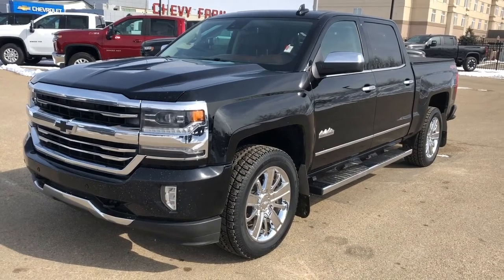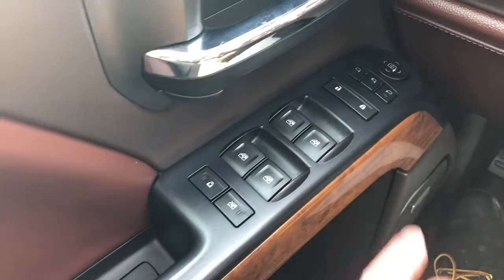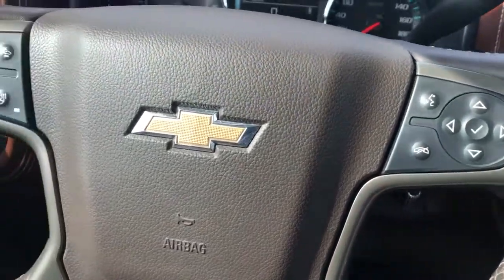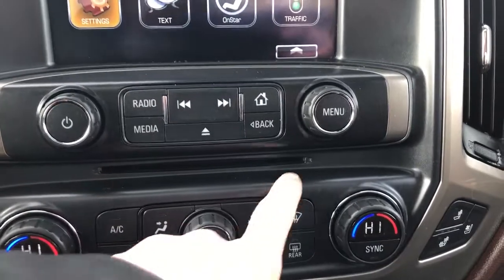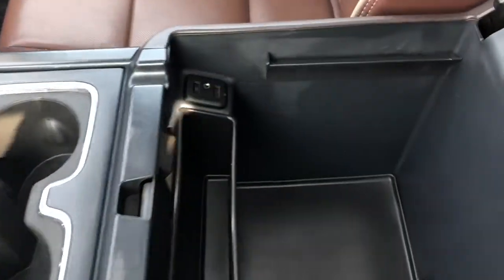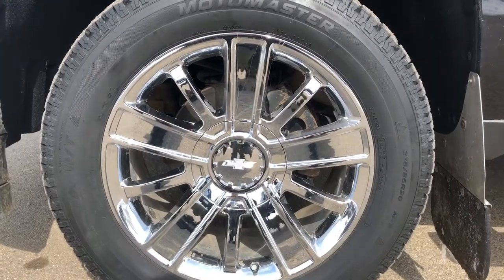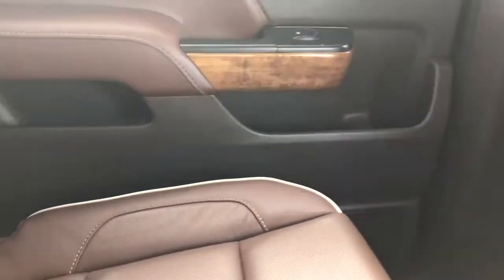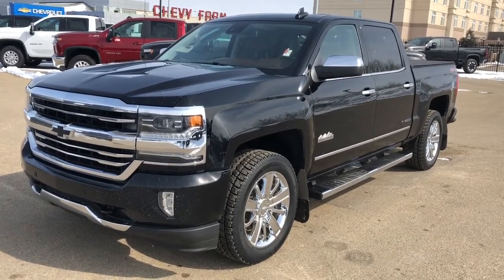2016 Chevrolet Silverado 1500 High Country Review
*GM 100% Certified *One-Owner *No Accidents- Verified CarFax *Premium Heated/ Cooled Leather *Factory Navigation w/ Touchscreen *Bose Premium Sound *Trailer Tow Pkg *Sunroof *Collision Alert Technology *Front & Rear Park Sensors *Hill Start Assist and Digital Steering Assist *Back Up Camera *Chevrolet Infotainment w/Apple CarPlay and Android Auto.  Featuring the all-new Dynamic Fuel Management that enables the 5.3L V8 engine to operate in 17 different patterns between 2 and 8 cylinders depending on demand to optimize power delivery and efficiency (STD). High strength roll-formed steel with 12 standard tie-downs, 3 times more than any competitor. When you combine a century of truck building know-how with 11.2 million kilometres of testing, you do not just get any old truck. You get the right one. One that offers you more choices, with the capability you need for the task at hand. One that is built on the legacy of dependable, long lasting full-sized pickups. There is work to be done, and now there is a perfect Silverado to do it. The bold, fluid design of the All-New Silverado is not just for show. Like the rest of the truck, its here to work. Offering a stronger presence on the road along with enhanced aerodynamics is just the beginning. Whether you are an experienced hauler or joining the Silverado family for the first time, this truck is the right truck for you.

"THE CHEVY FARM" Customer Satisfaction made us a Legend and now the legend grows with life time oil changes on all GM vehicles.